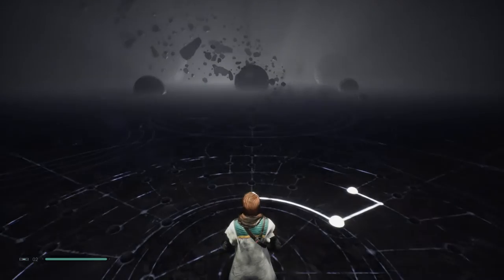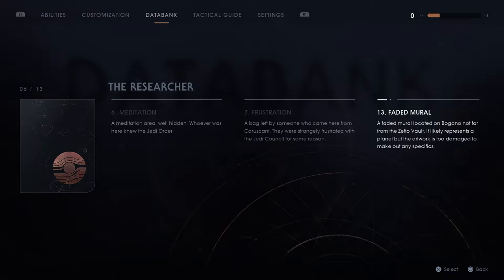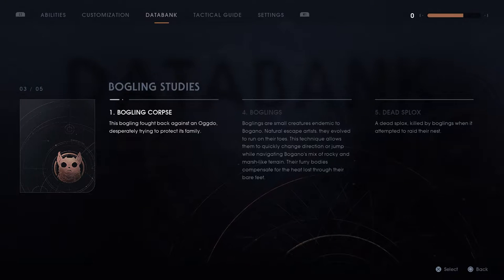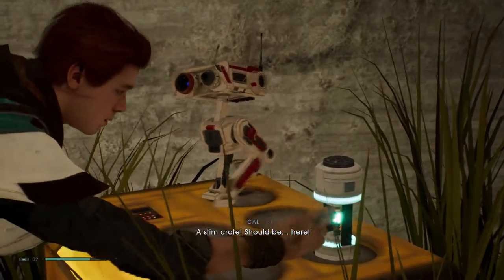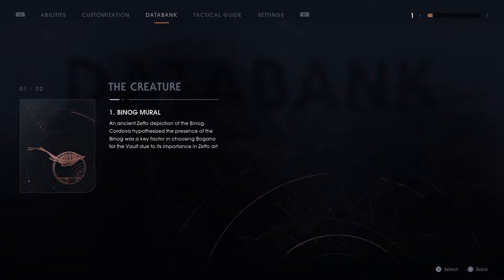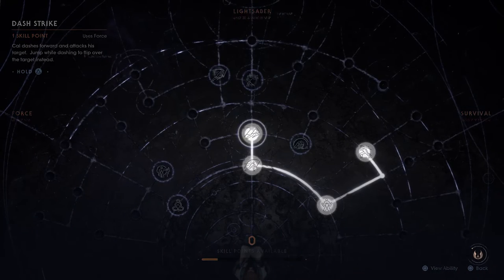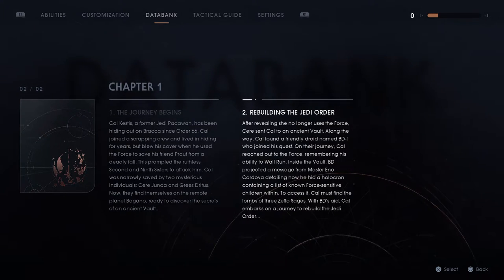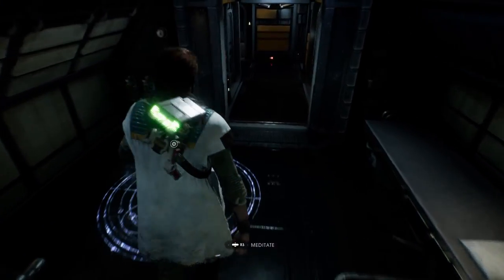Star Wars Jedi Fallen Order Let's Play - Part 3: OGGDO BOGDO (Full Game, Jedi Grand Master, PS4)